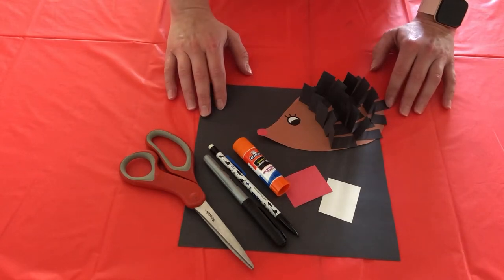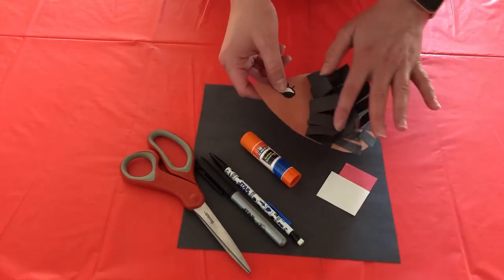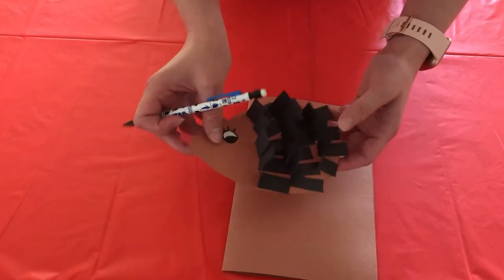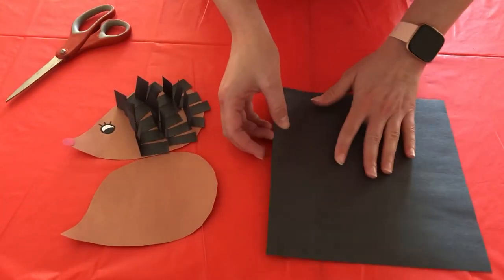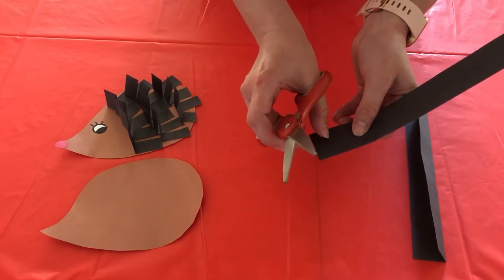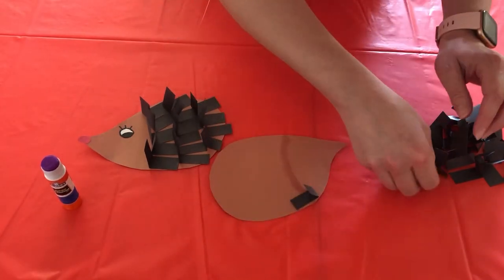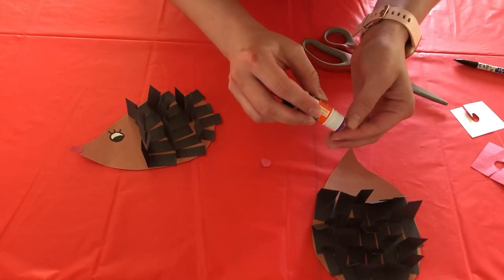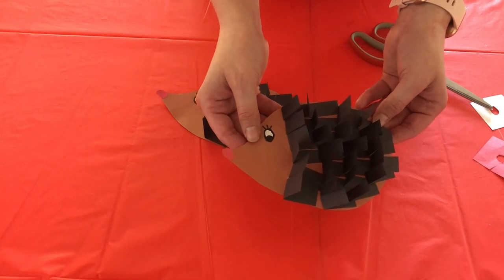DIY Hedgehog Craft | World Wildlife Day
World Wildlife Day 🌲🐘 celebrates and raises awareness of the world's wild animals and plants. Hedgehogs 🦔 are easily recognized by their spines, which are hollow hairs made stiff with keratin. Their spines are not poisonous or barbed and, unlike the quills of a porcupine, do not easily detach from their bodies. We hope you enjoy creating this cute little hedgehog craft in celebration of WorldWildlifeDay 🐦🐼🐻🐯🐌🌱🌺